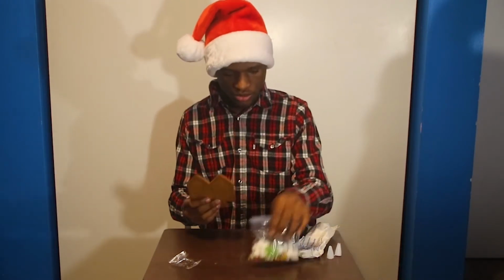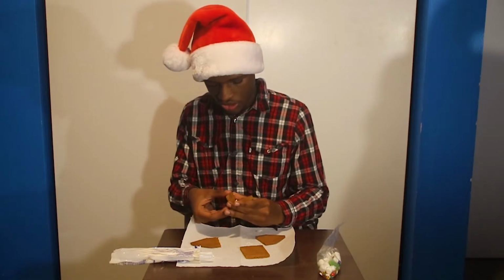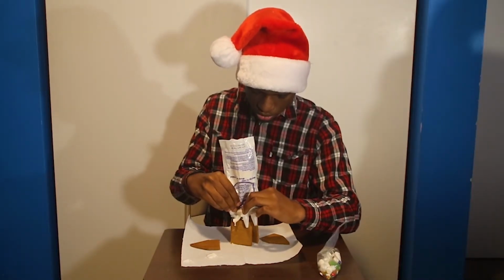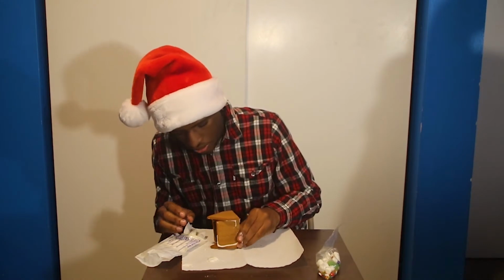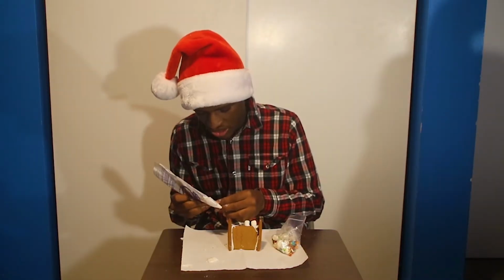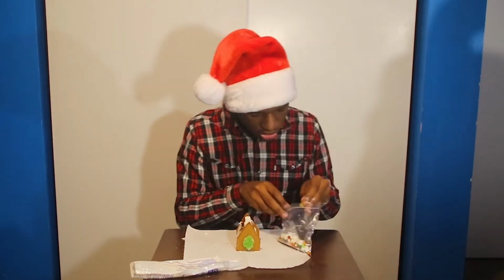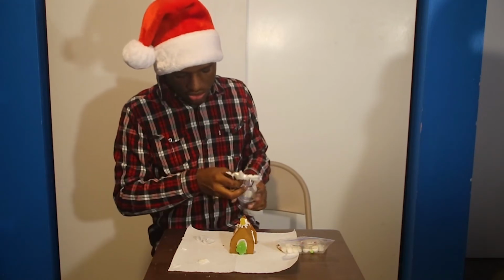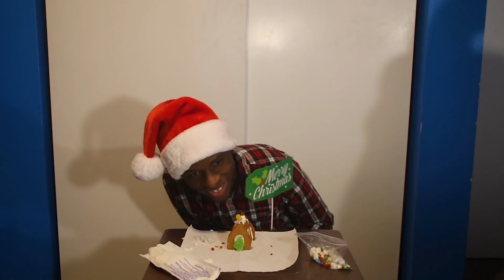Gingerbread House Making! - Merry Christmas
Description:
Produced at: TEG Studios

Song Title: Groove